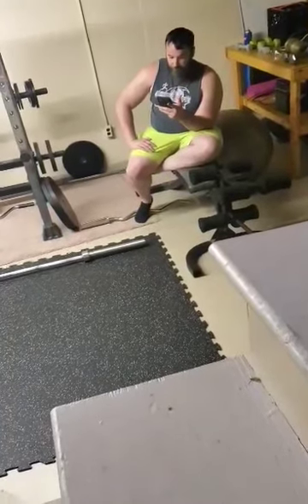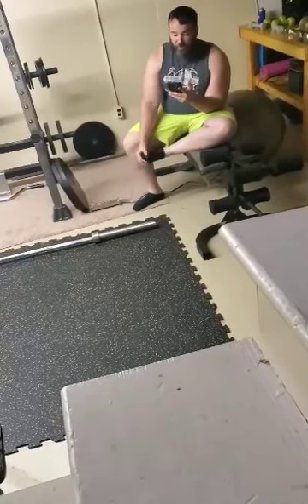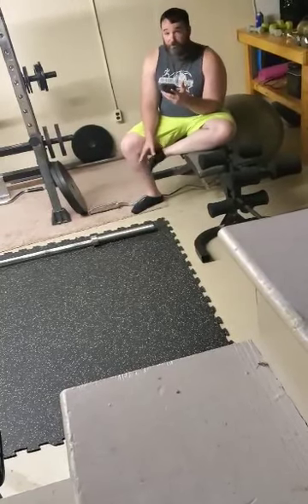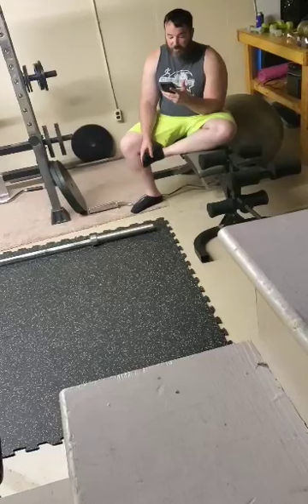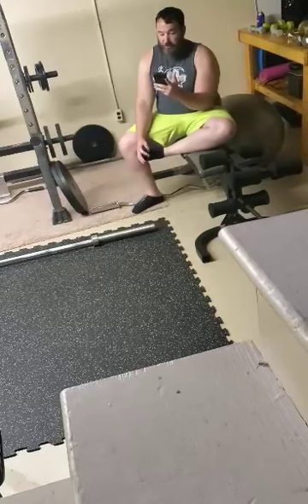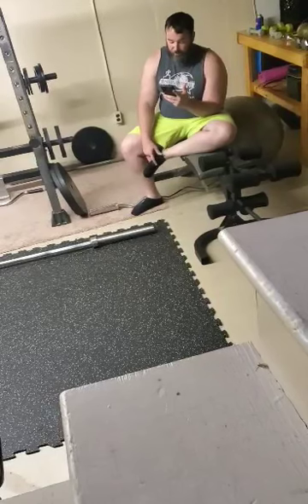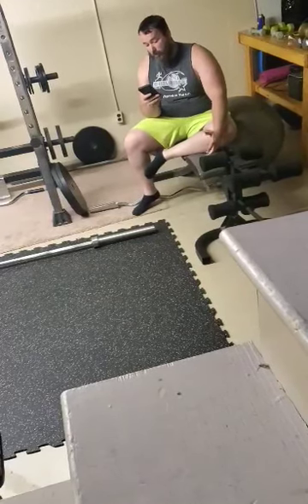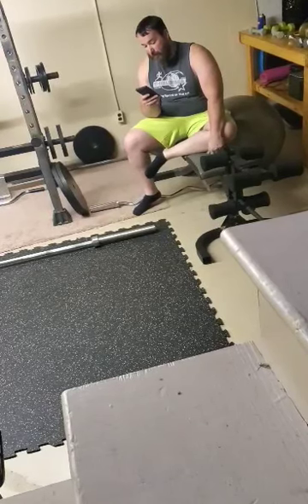whats its like to be the wife of a realtor/real estate investor.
Wife here! Ask me whats its like to be the wife of a realtor/real estate investor.

Its 7pm. (Almost past my bedtime.)
The boys are running wild through the house. 🦸‍♂️🦸
Hubby is trying to work out. 🏋‍♂️
I am sitting on the basement steps, submitting a online grocery order for the weekend while NOT working out. 🍪🤣

All while discussing the numbers, financing and interest rates for a possible next property. We have pretty much become expert multitaskers!!

I never envisioned walking into this journey that I would enjoy these conversations. Numbers overwhlem me... I hate MATH!!! Our opinions dont always allign.. He has to be patient with me and I have to be more open minded.  We are a team.  The Best Team! He is the best partner I could have ever asked for in this adventure.